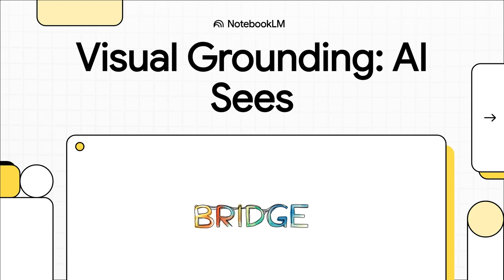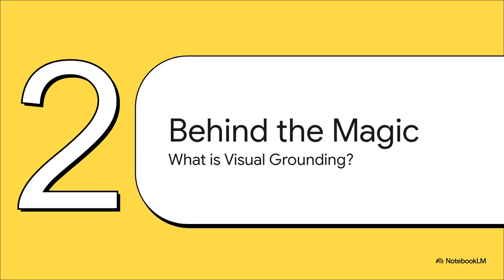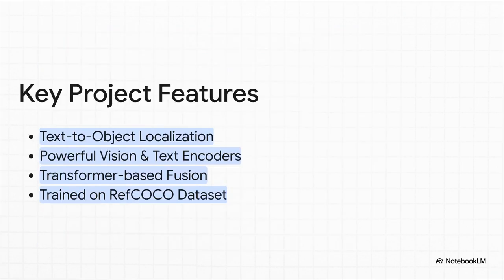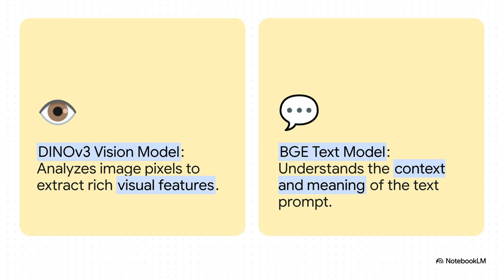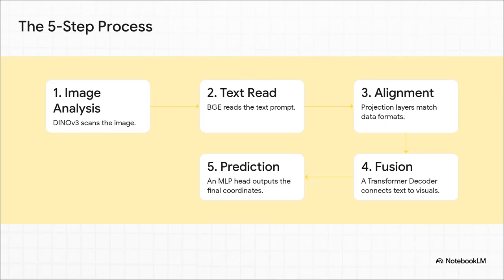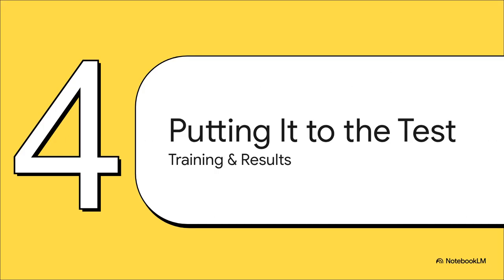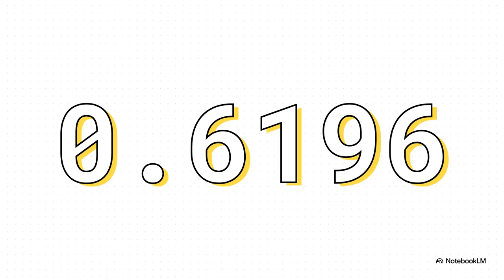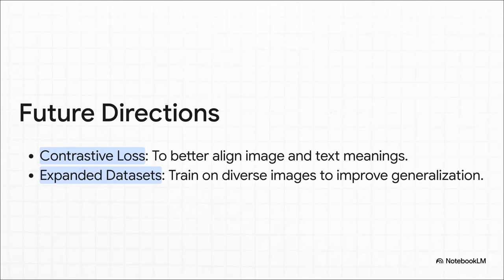I Taught an AI to See My Words | A Deep Dive into Visual Grounding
Ever wondered how an AI can look at a cluttered image and find the *exact* object you describe? In this video, I break down my Visual Grounding project that does just that—teaching a computer to connect natural language to specific pixels in a picture.

We'll go from the "magic trick" of finding "the cat on the sofa" to a step-by-step explanation of the model architecture, the training process, and the final results. This project leverages powerful pre-trained models like DINOv3 and BGE, fusing them with a trainable Transformer Decoder in PyTorch to achieve impressive accuracy on the RefCOCO dataset.

- The core concept of Visual Grounding.
- How frozen expert models (DINOv3 for vision, BGE for text) can be combined for new tasks.
- The role of a Transformer Decoder in fusing multimodal data.
- Analyzing training progress and final results (achieving a ~62% mIoU).
- Live demos on new, unseen images.

⏱️ TIMESTAMPS / CHAPTERS ⏱️

00:00 - The Magic Trick: AI That Sees Your Words
01:06 - Chapter 1: What is Visual Grounding?
02:00 - Chapter 2: The Model Architecture
02:34 - How Frozen & Trainable Parts Work Together
02:58 - The 5-Step Process Explained
03:47 - Chapter 3: Putting It to the Test (Training & Results)
04:20 - The Final Score: ~62% mIoU
04:41 - Live Demo on New Images
04:59 - Chapter 4: The Road Ahead (Future Directions)
05:44 - Conclusion & Project Links